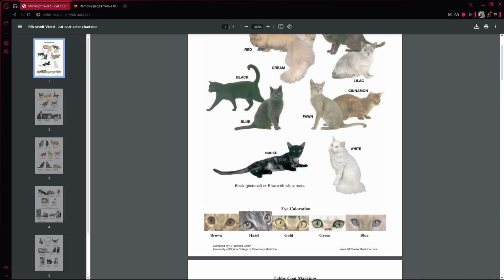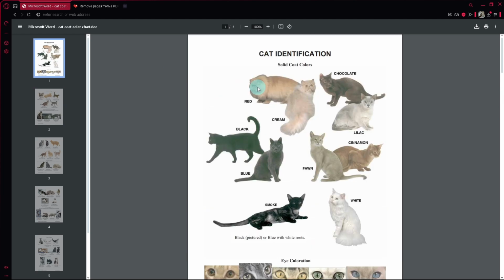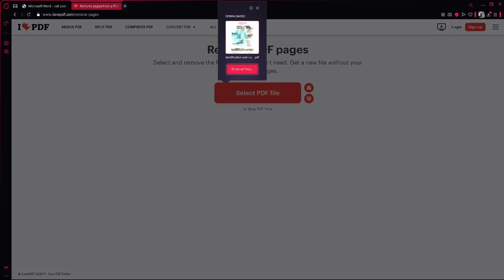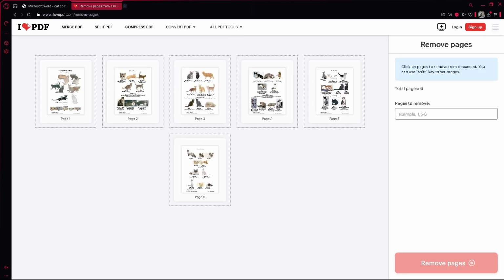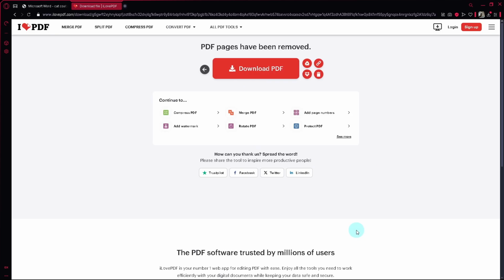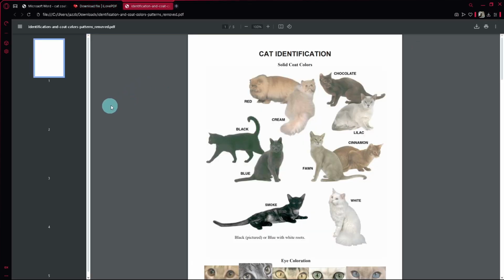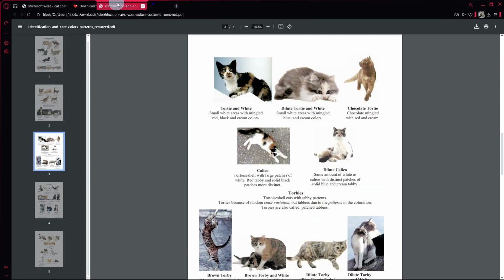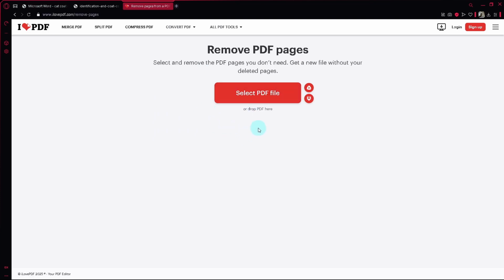How to Delete Pages from PDF File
Need to delete pages from a PDF file? In this guide, we’ll show you how to remove pages from a PDF on your computer using free and easy methods. Whether you’re using online tools or software, we’ll cover all the steps to help you manage your PDFs and get rid of unwanted pages.